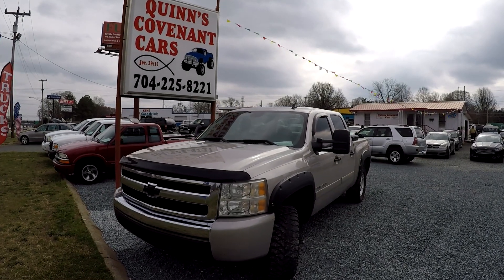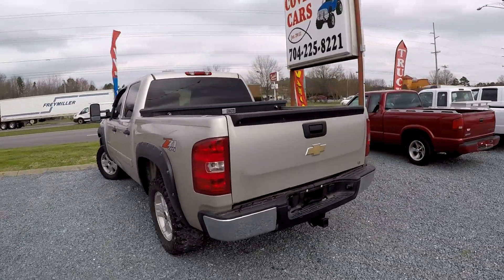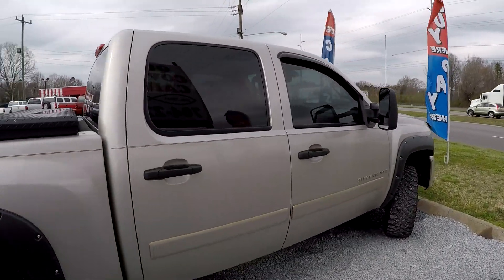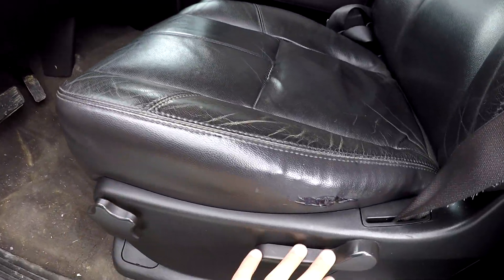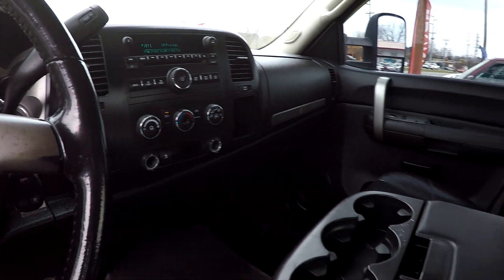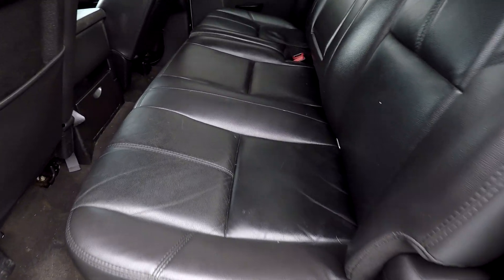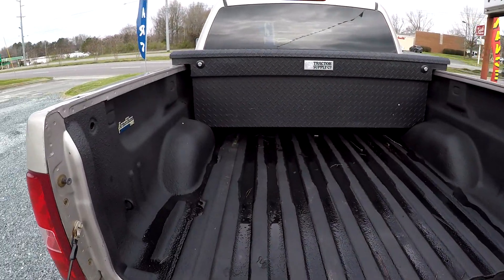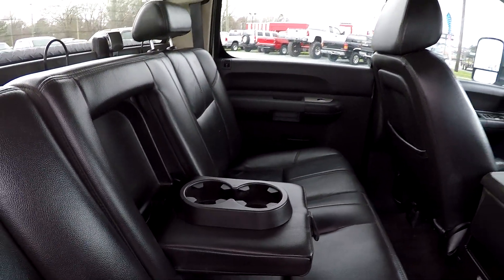2008 Chevrolet Silverado 3GCEK13J28G268971